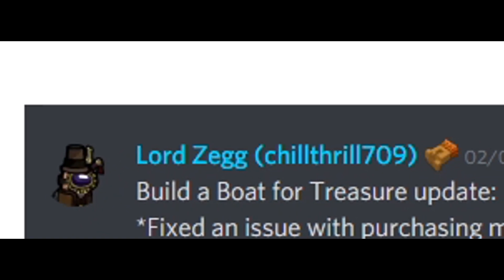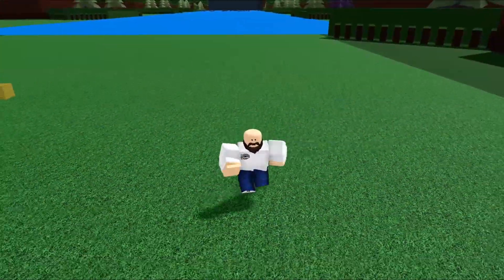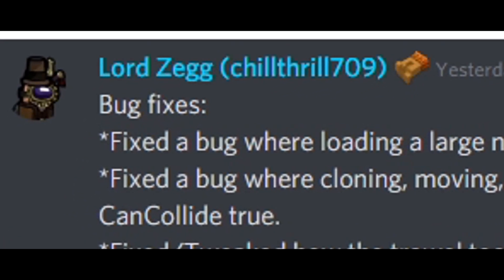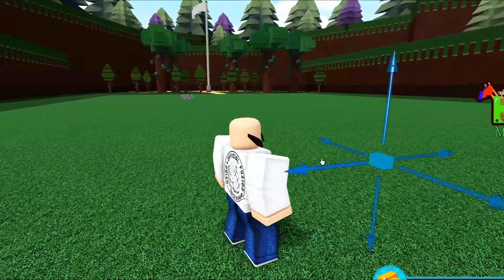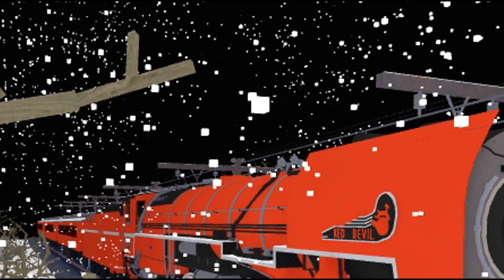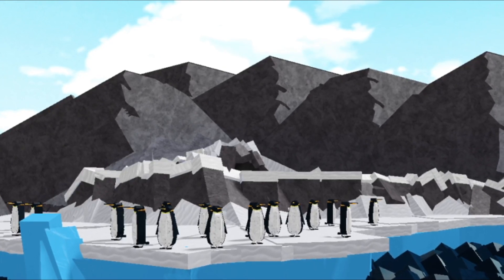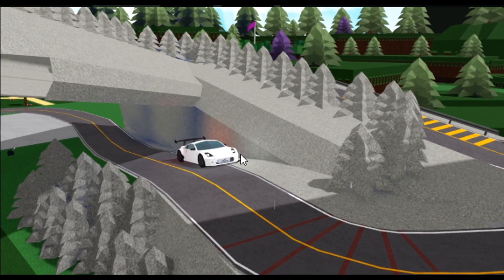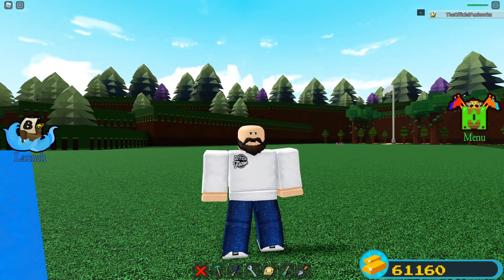*NEW* TOOL/BUILDING UPDATE!! (OUT NOW) | Build a boat for Treasure ROBLOX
Today we go over another new tool/building update in roblox build a boat for Treasure!!